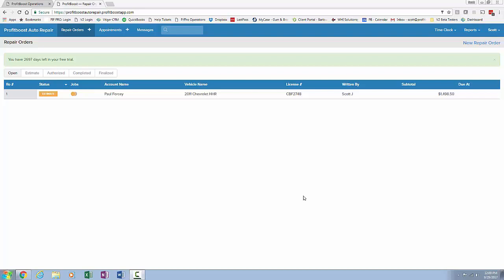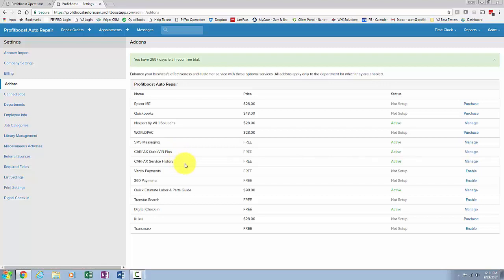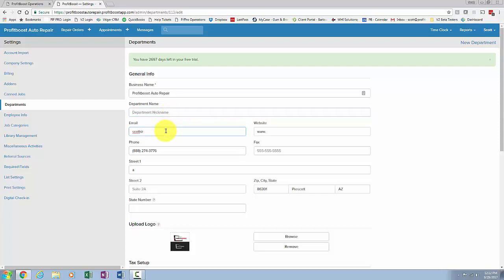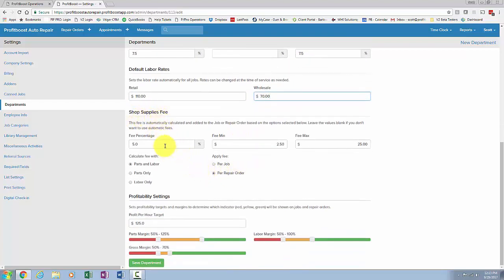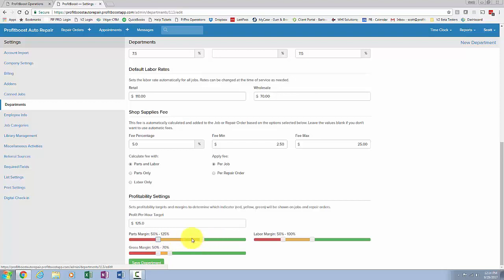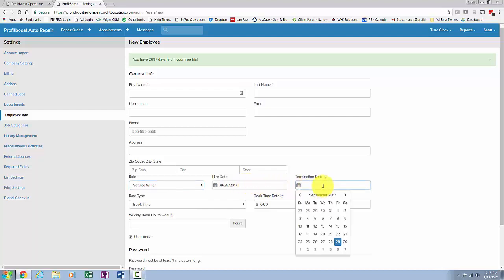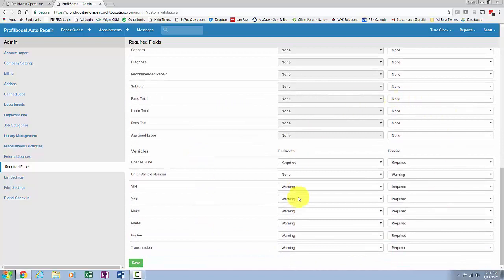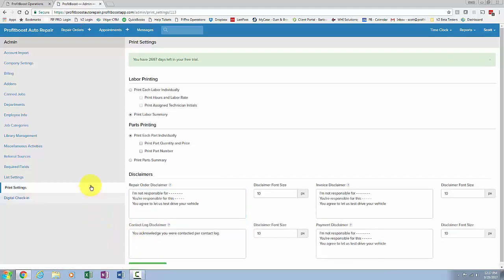Introducing ProfitBoost Shop Management Software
- Complete Automotive Shop Management Software For The Transmission and Auto Repair Shop Industry.